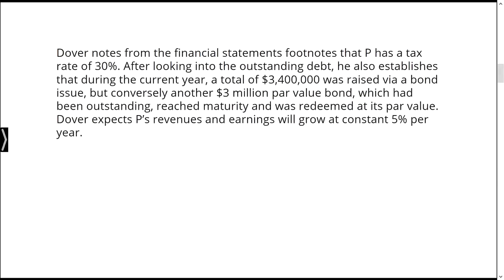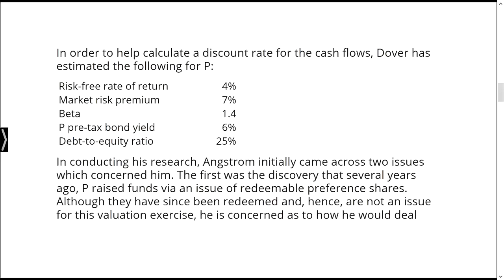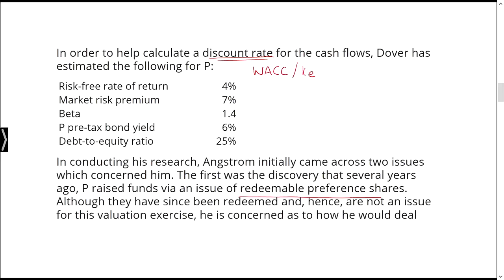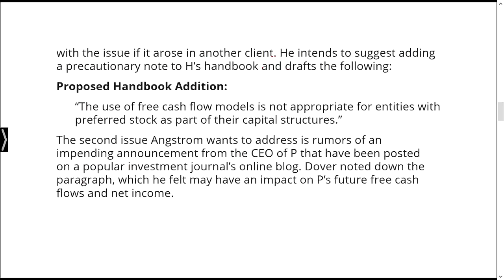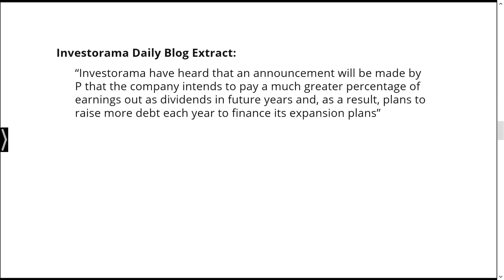2025 CFA Level 2 Schwes OnDemand Review Workshop video - EV 4 H Inc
2025 CFA Level 2 Schwes OnDemand Review Workshop video - EV   4  H Inc